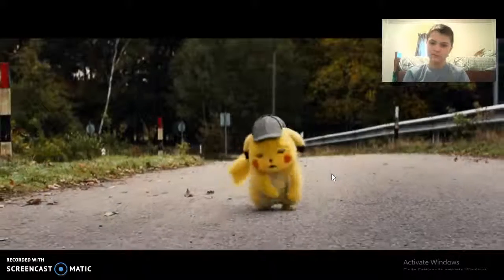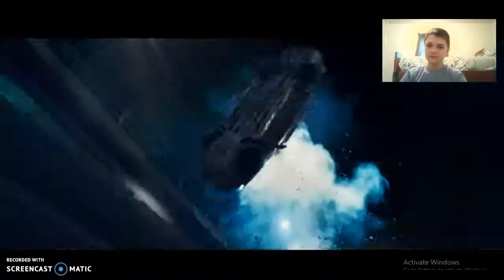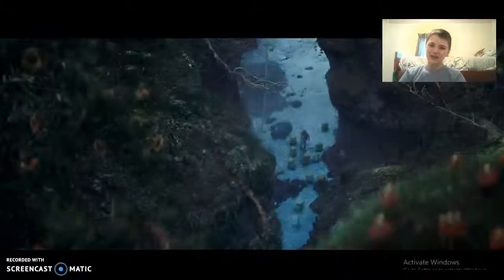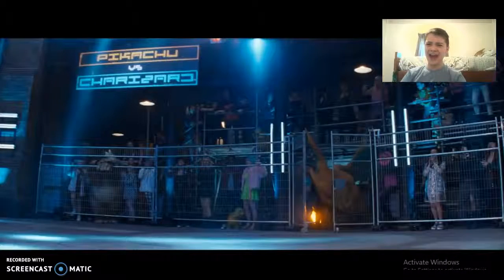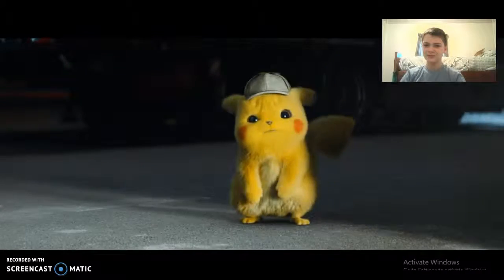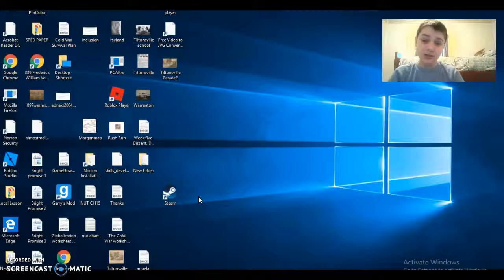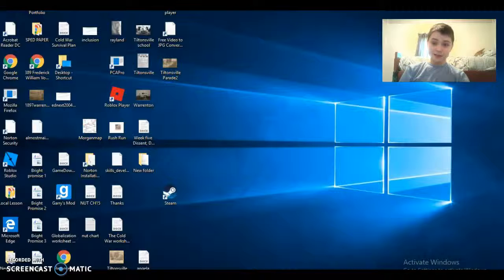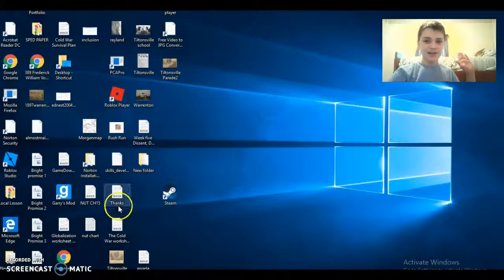Detective Pikachu Trailer #2 Reaction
Im very sorry about the lag once again but atleast we got facecam and actually reactions now.